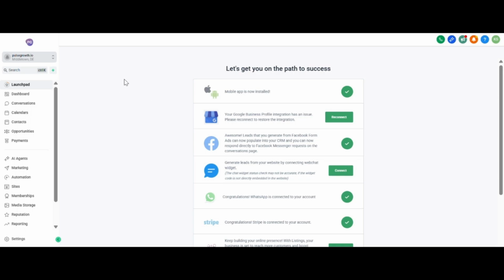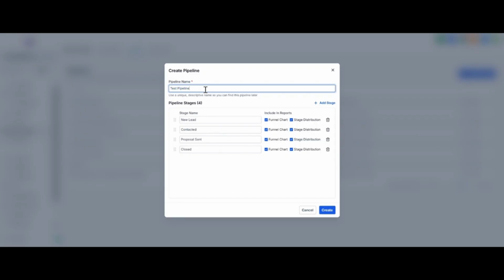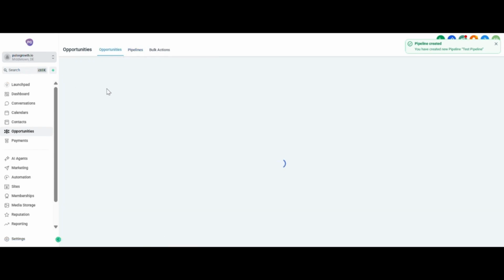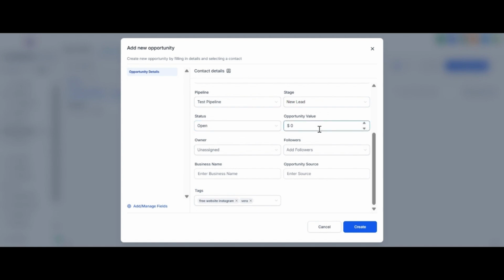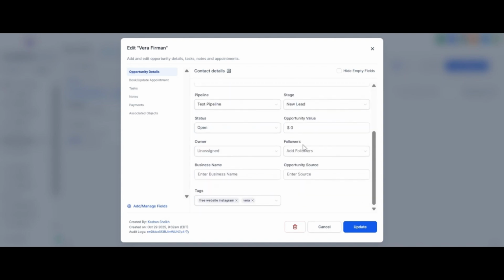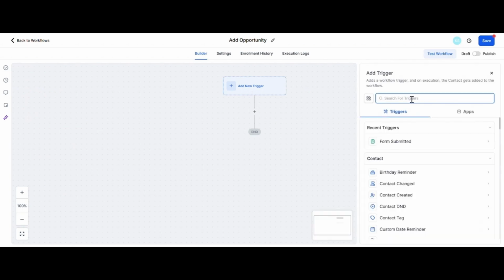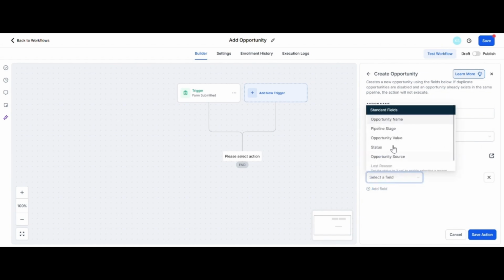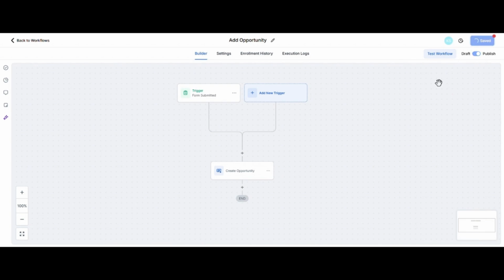How to Create Pipelines & Opportunities in Pulse Growth | Step-by-Step Tutorial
In this video, we’ll walk you through how to create pipelines and opportunities inside your Pulse Growth account — helping you organize your leads, track progress, and automate your sales process like a pro!

Here’s what you’ll learn:
00:00 – Introduction
00:10 – Navigating to Pipelines in your Pulse Growth account
00:23 – How to create and customize new pipelines
01:03 – Adding and managing opportunities
02:18 – Automating opportunity creation with workflows
03:34 – Final overview and next steps

By the end of this tutorial, you’ll know how to:
✅ Build a pipeline that fits your business process
✅ Add, edit, and organize opportunities
✅ Automate lead tracking with workflows

🎯 Simple. Scalable. Smart.